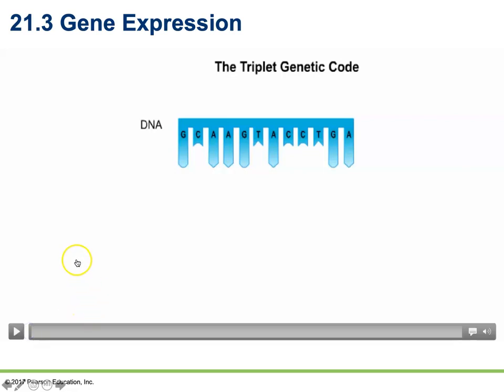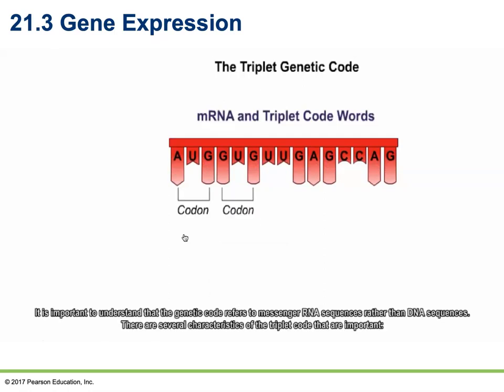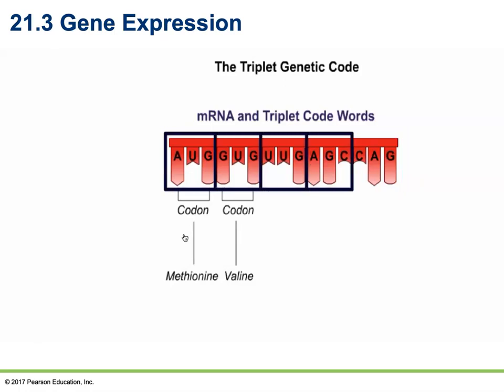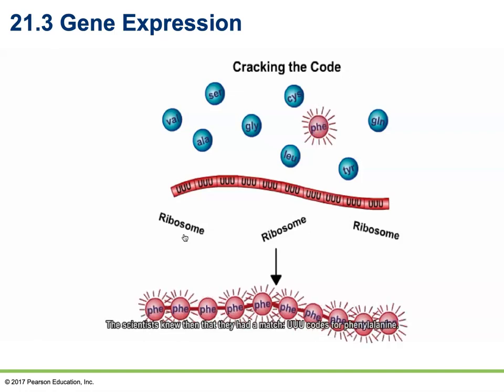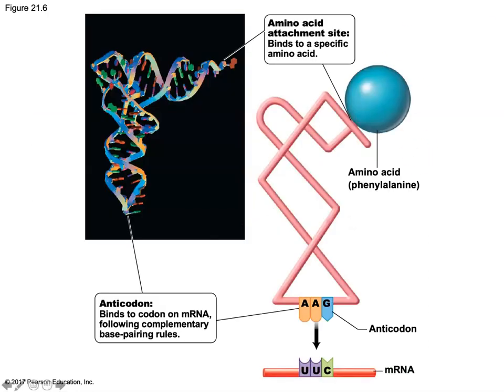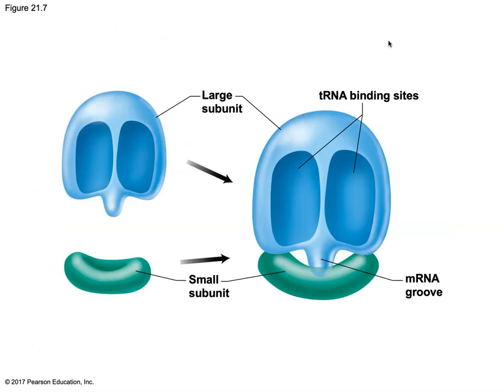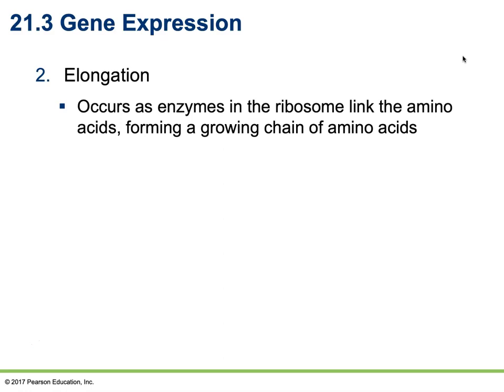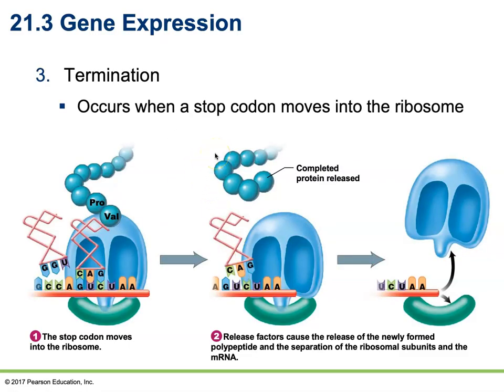21.3b Gene Expression